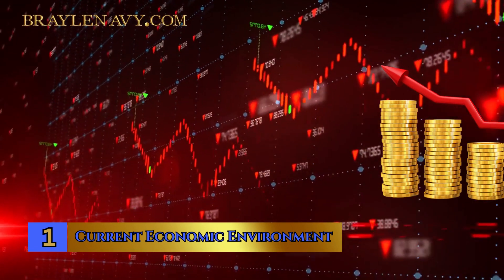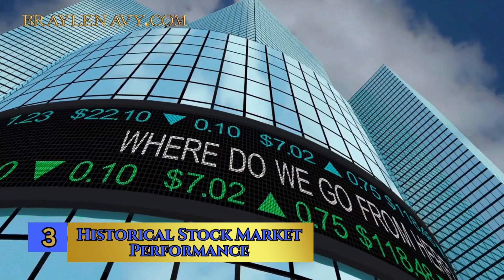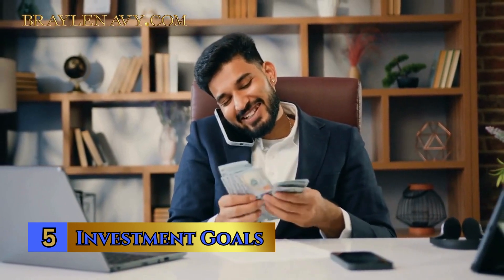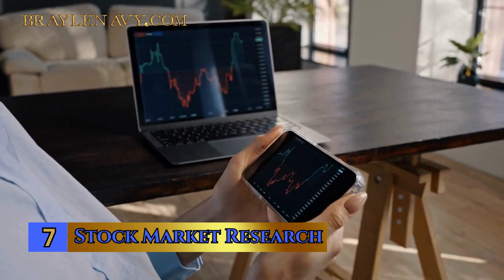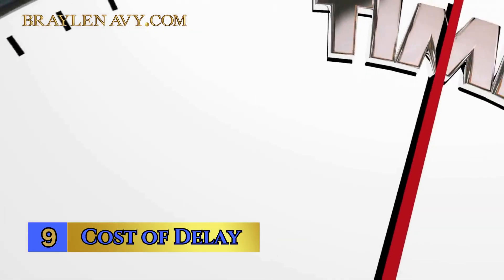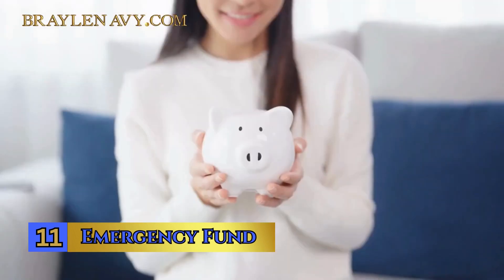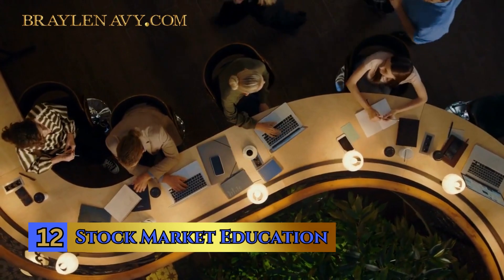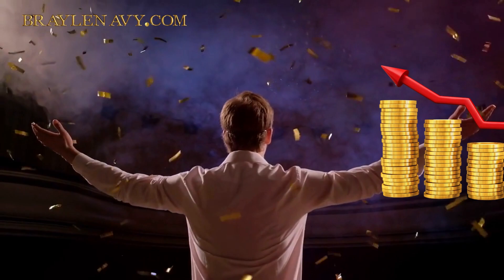Profit or Peril | Decoding the Stock Market's Current State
______ MORE VIDEOS ON WEALTH CREATION _______

We aim to provide you with Millionaire knowledge about money, passive income, personal finance, stock market, real estate investing and general wealth building skills.